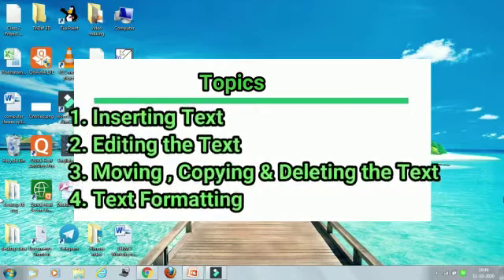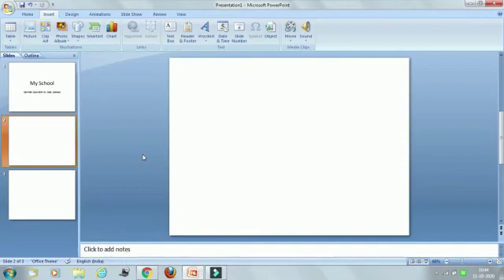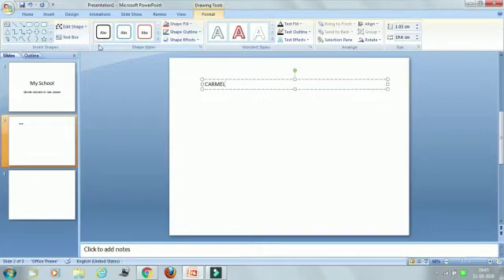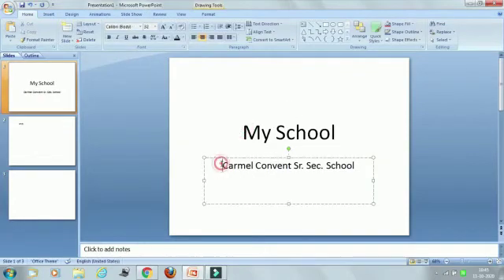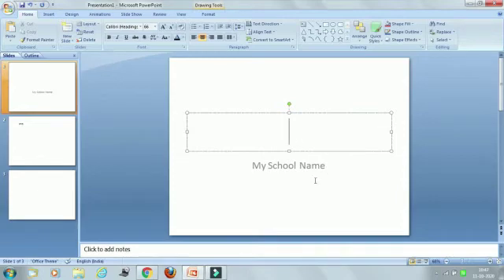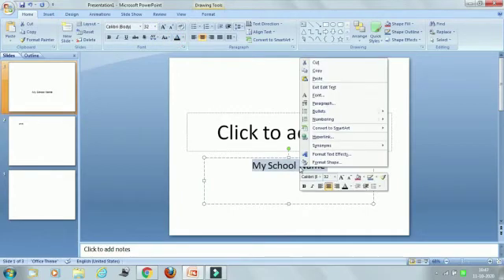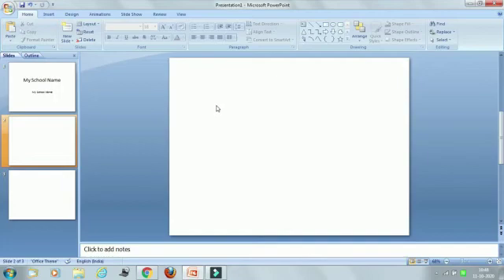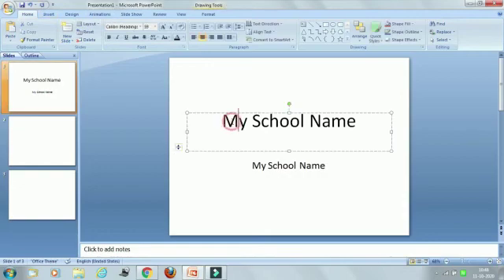Class 5 COMPUTER Chapter 7(MS PowerPoint 2010 Editing and Formatting)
By Bhuvan G